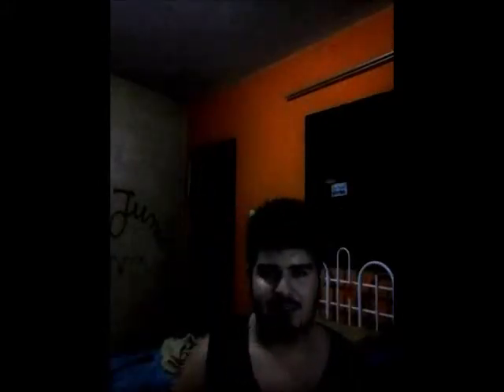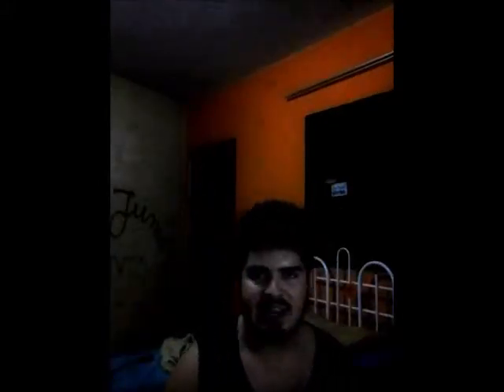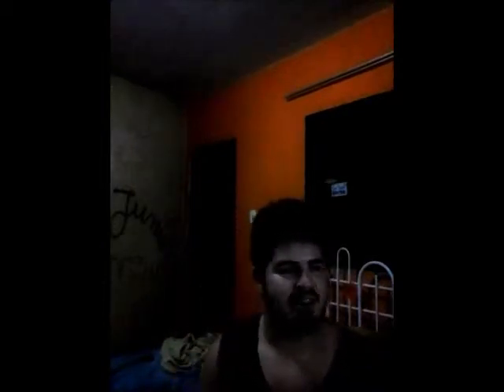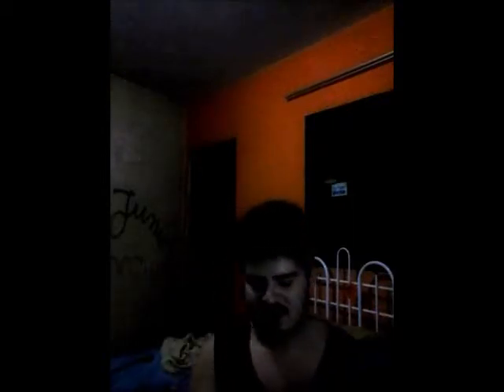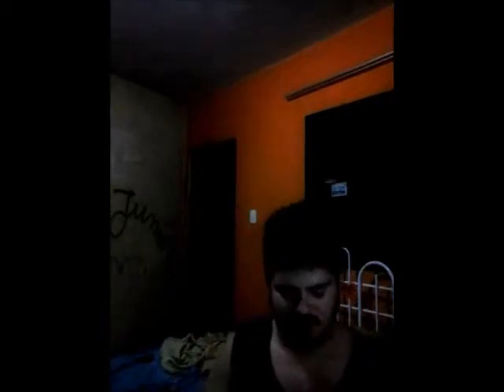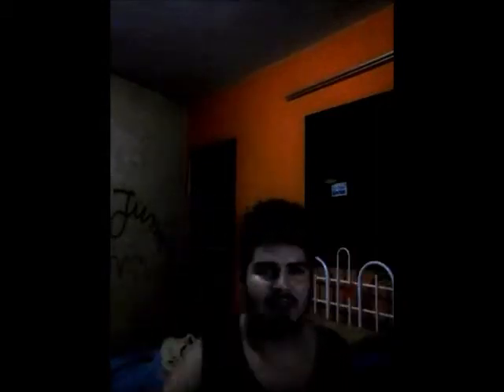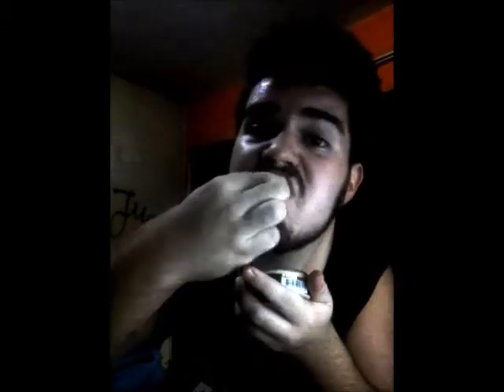General Loose Extra Strong Review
Swedish Snus Review. A product by Swedish Match.